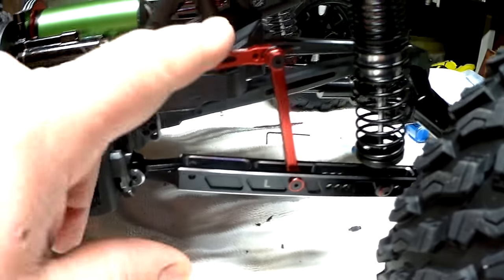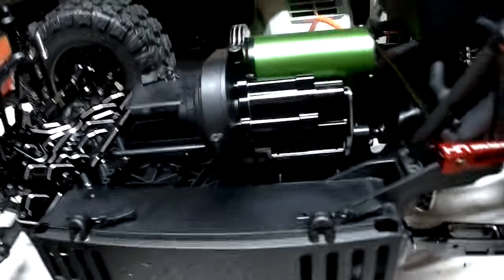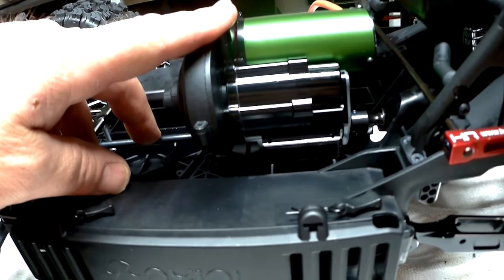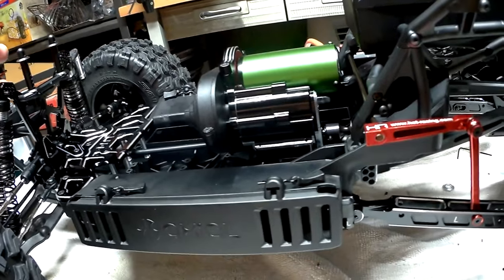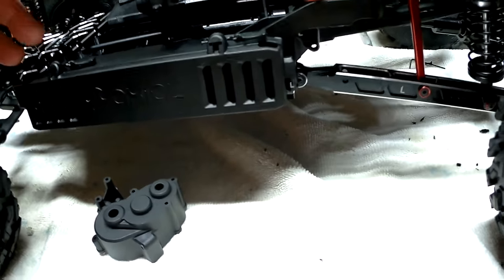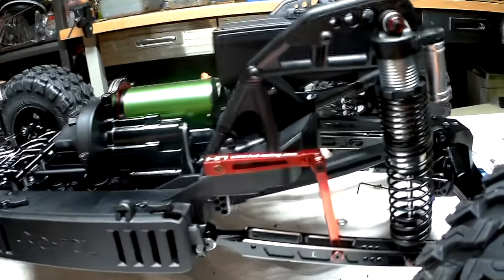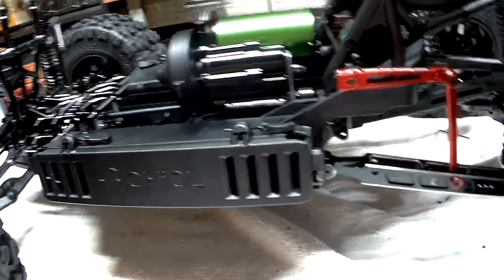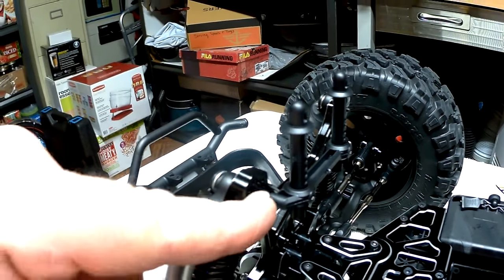Axial Yeti XL EXTREME Update Part 2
Its getting closer 16lbs with out batteries...